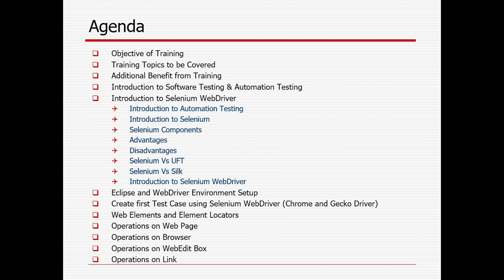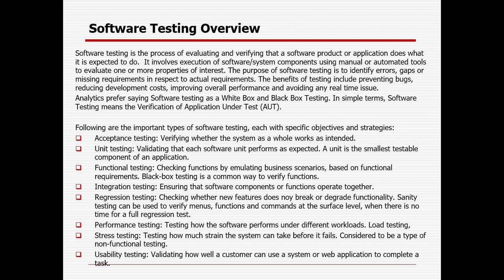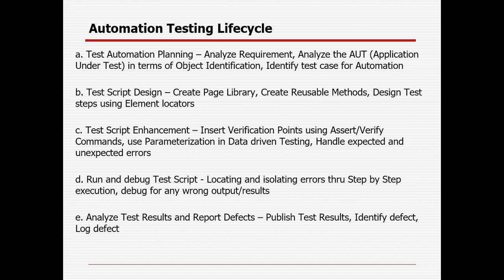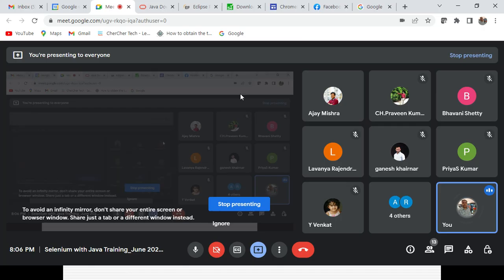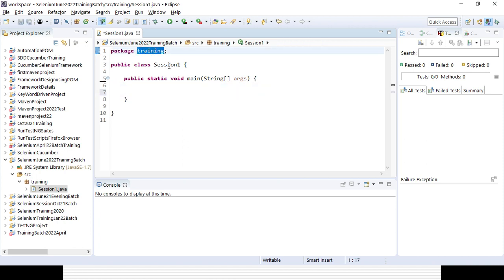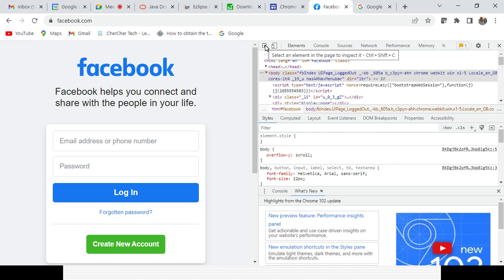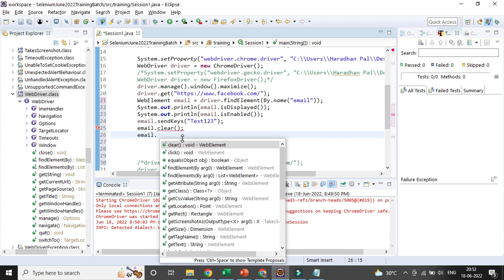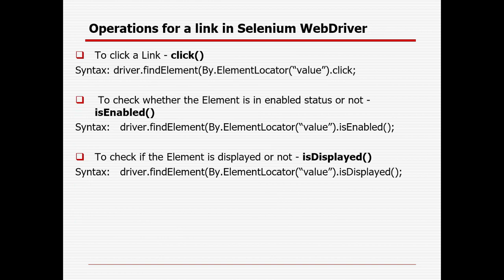Selenium with Java – June 2022 Batch - Online Training Session 1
Agenda:
Objective of Training
Training Topics to be Covered
Additional Benefit from Training
Introduction to Software Testing & Automation Testing
Selenium Components
Advantages
Disadvantages
Selenium Vs UFT
Selenium Vs Silk
Introduction to Selenium WebDriver
Eclipse and WebDriver Environment Setup
Create first Test Case using Selenium WebDriver (Chrome and Gecko Driver)
Web Elements and Element Locators
Operations on Web Page
Operations on Browser
Operations on WebEdit Box
Operations on Link